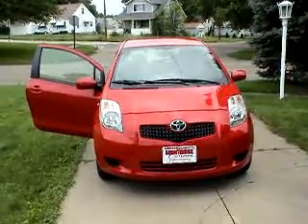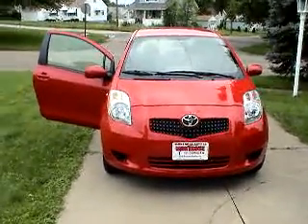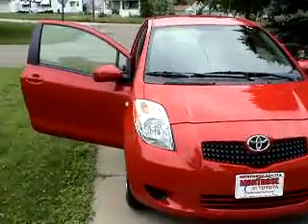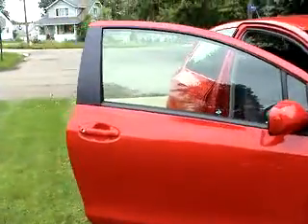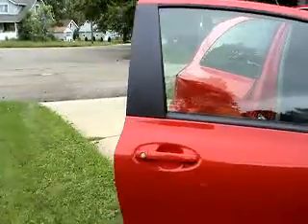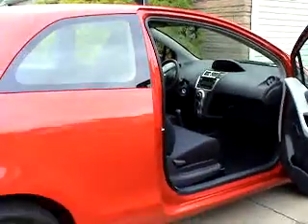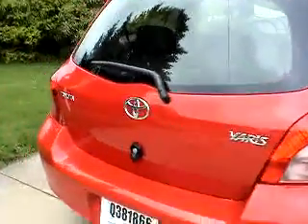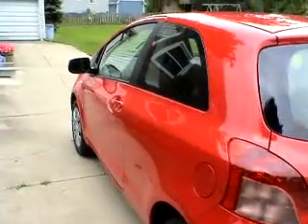2008 Toyota Yaris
Cool looking little car - but roomy!  Fun to drive - great gas mileage!  And - it's a Toyota!  It will run forever and ever.